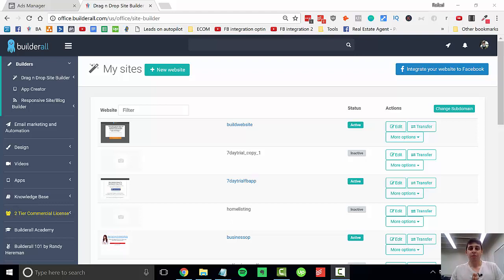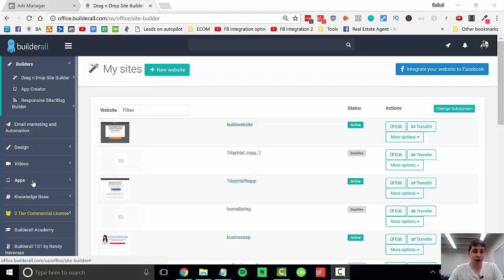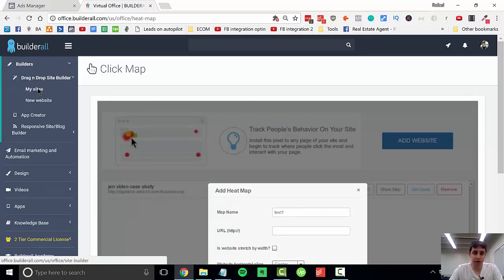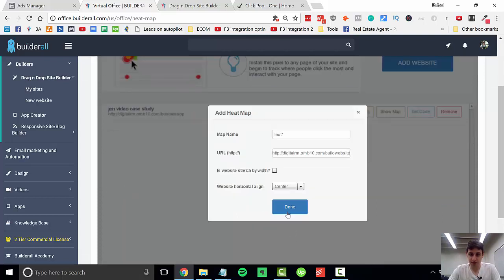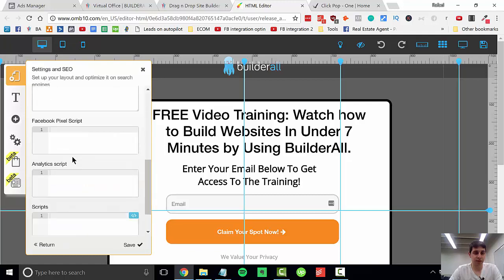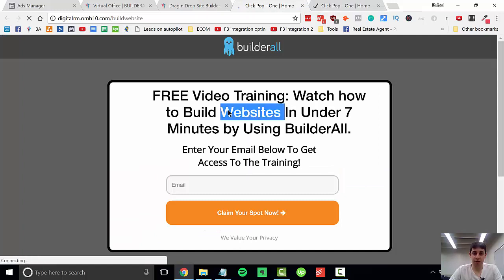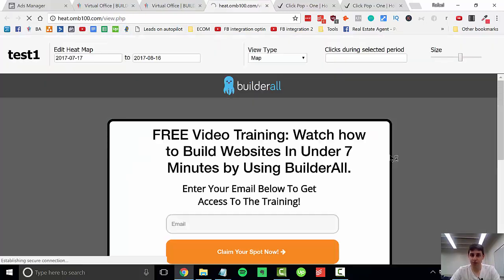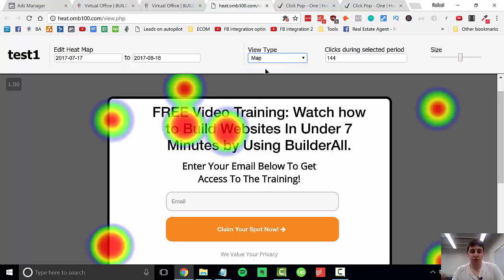How to install Click Map on your Builderall Website - Heatmap feature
Get this heatmap feature along with tons of other features to run your online business

Creating a clickmap is super simple, I go over exactly how to track all your visitor clicks with Builderall's click map feature.

Awesome little tool that can replace some expensive heat map softwares out there.

Comes in handy if you want to track exactly where your visitors are clicking on your website, this gives you data on what you need to work on.

Get All the Marketing, Design & Automation Tools ​You Will Ever Need in One Dashboard
It includes:
A 10,000 Subscriber Autoresponder With a 99% Inbox Rate - with Unlimited sending Quota.
An Unlimited Drag n' Drop Website
Heat Mapping
Desktop Browser Notifications
Video Editing
Mobile App Builder
Responsive Blog pages
Membership Sales Funnels
Auto Webinar Funnels
Social Content Share Locker
24/7 Support
and much more...